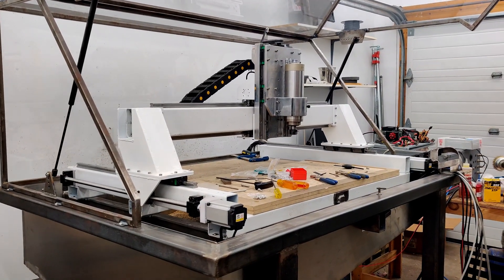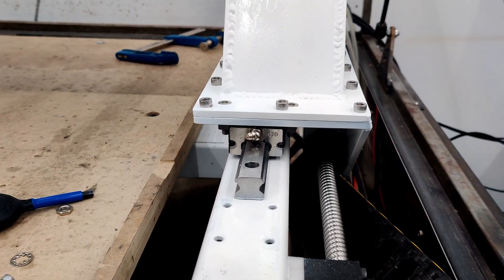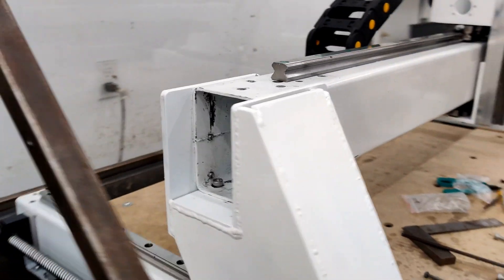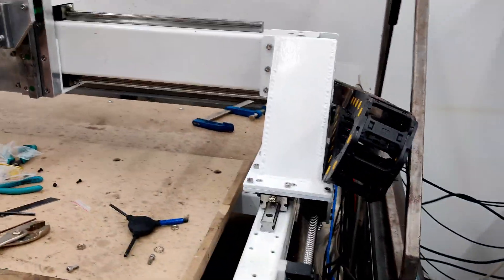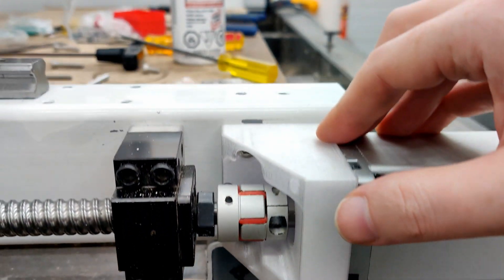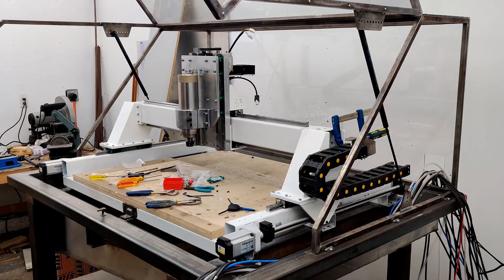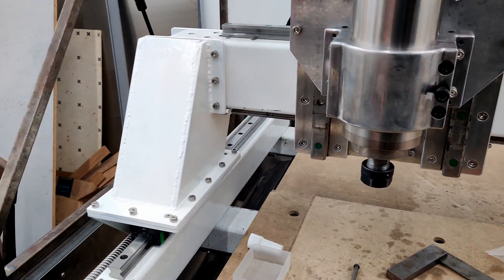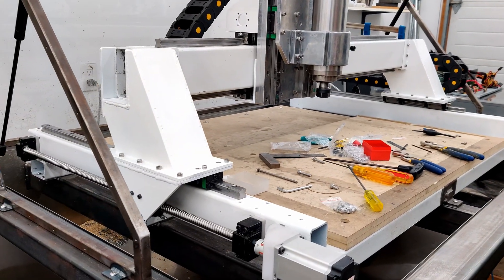New Y Assembly on the CNC Machine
The gantry risers are finished, painted, and fitted back onto the machine. However, I noticed that one of the Y axis assemblies is binding slightly, so I will have to identify which one it is and take action to fix it. The Y cable chain is currently not fitting due to the larger size of the risers and the placement of the ball screws on the side. I am considering inverting them and mounting them higher to see if that resolves the issue.